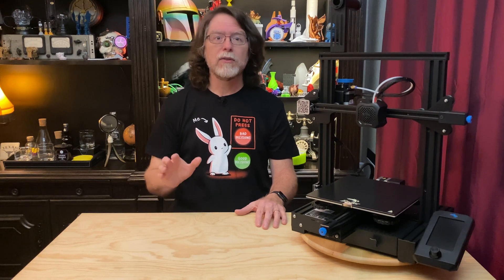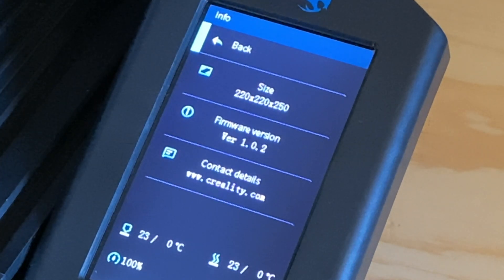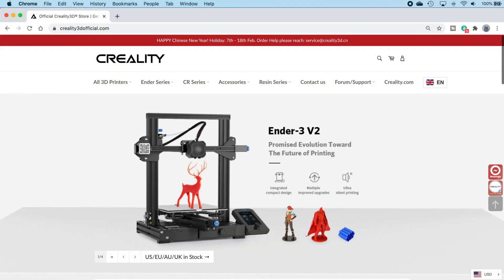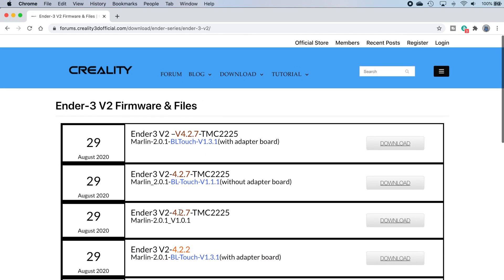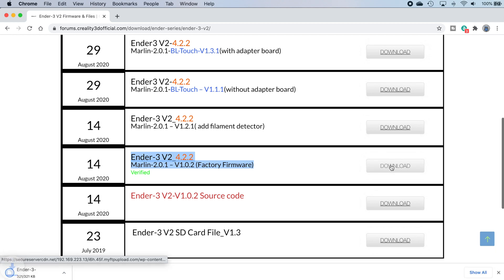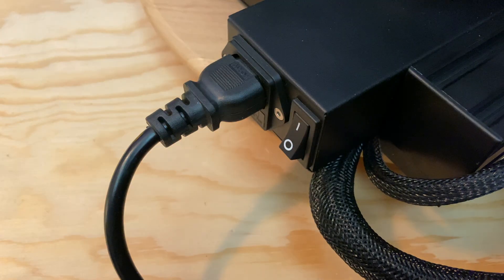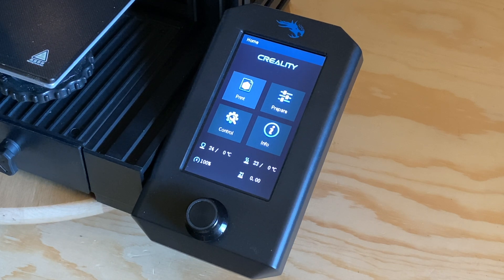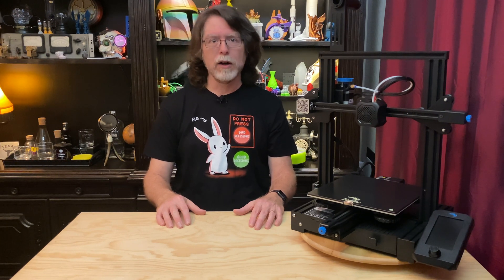How to Update the Firmware on the Ender-3 V2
Hello, 3D Printing friends! Today we're going to update the firmware on a Creality Ender-3 V2! We'll see how to pick the right firmware file, download it, and install it.